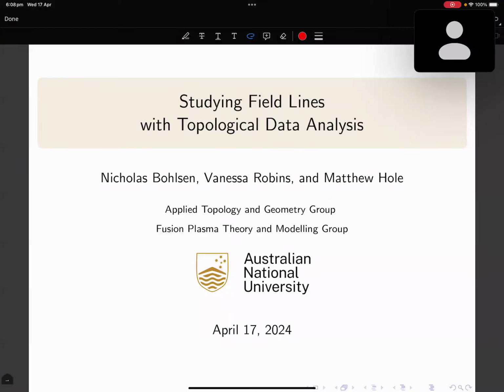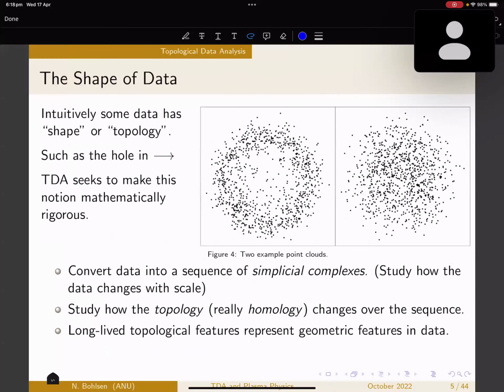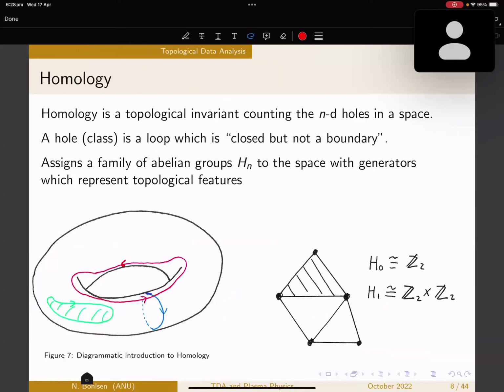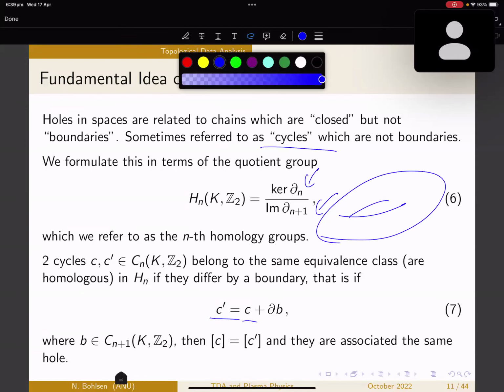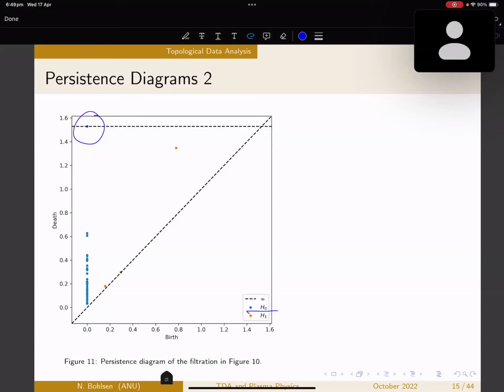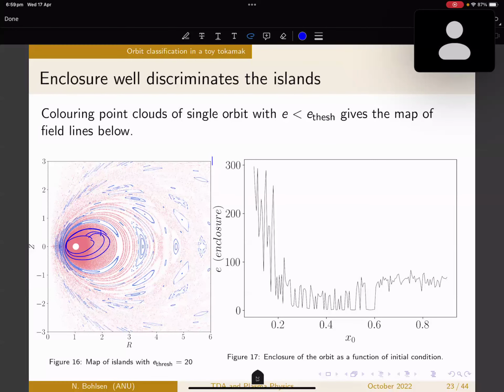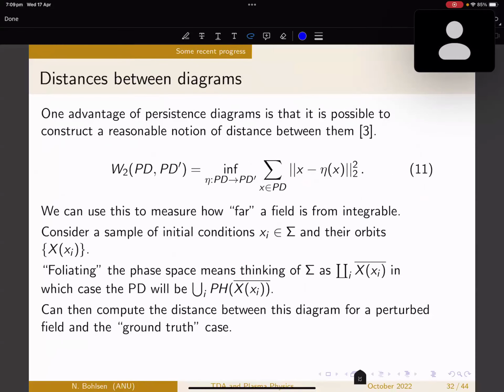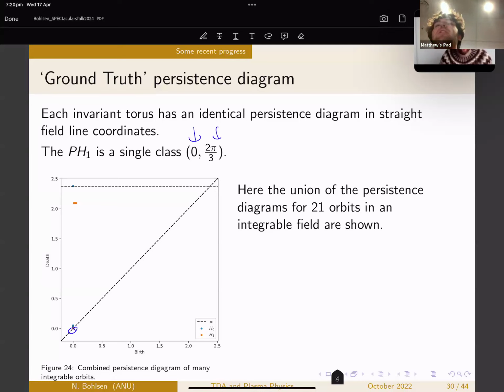SPECtacular2024 04 17 Bohlsen